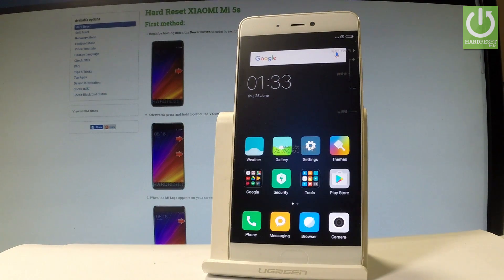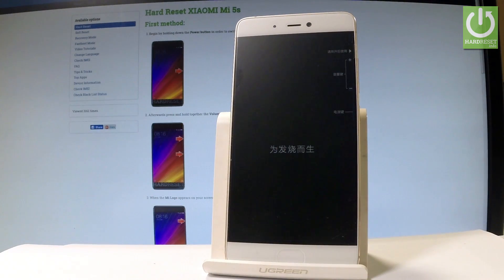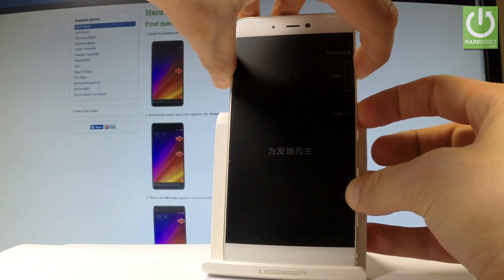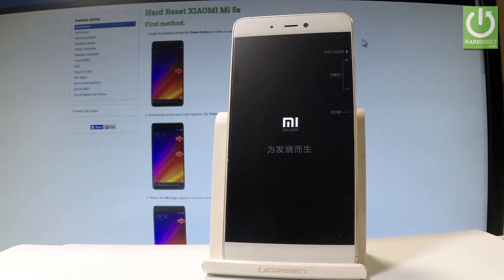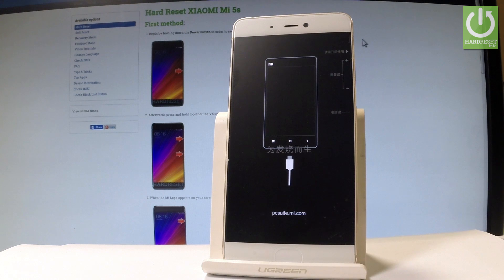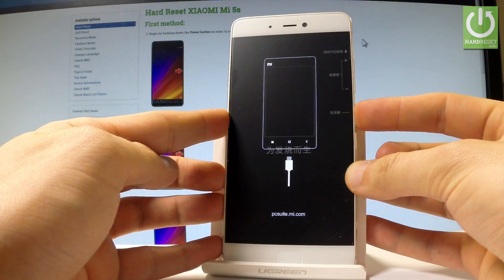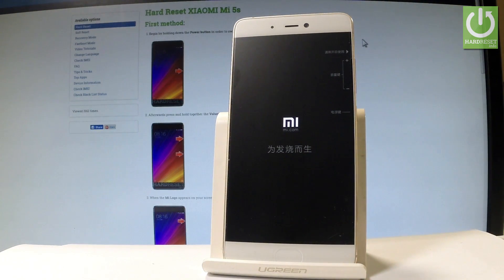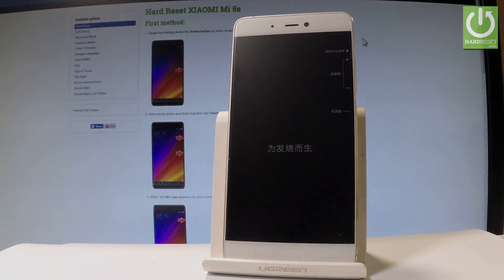PC Suite Mode in XIAOMI Mi 5s - Enter & Quit Mi PC Suite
How to enter PC Suite Mode in XIAOMI Mi 5s How to open PC Suite Mode in XIAOMI Mi 5s? How boot into PC Suite Mode in XIAOMI Mi 5s? How to quit PC Suite Mode in XIAOMI Mi 5s? How to enter PC Suite Mode in XIAOMI Mi 5s? How to use PC Suite Mode in XIAOMI Mi 5s?

Open the hidden mode of XIAOMI device called PC Suite Mode. watch the tutorial and see how to enter and exit Mi PC Suite.